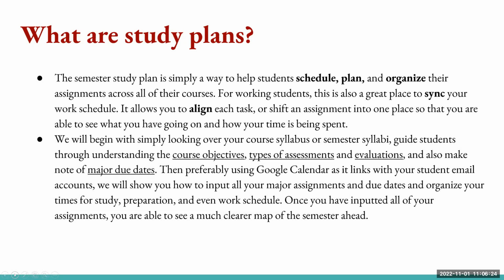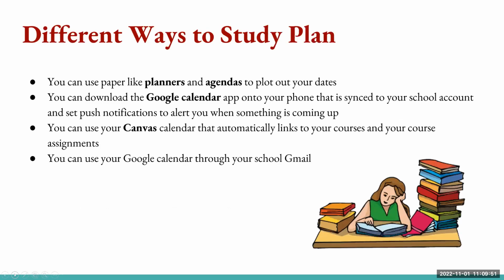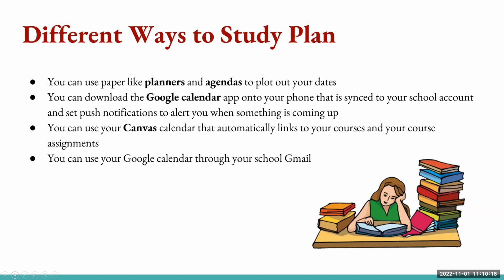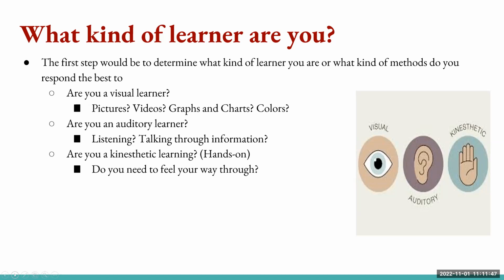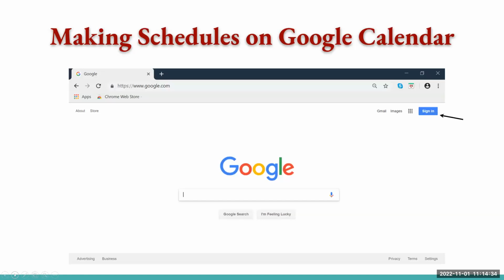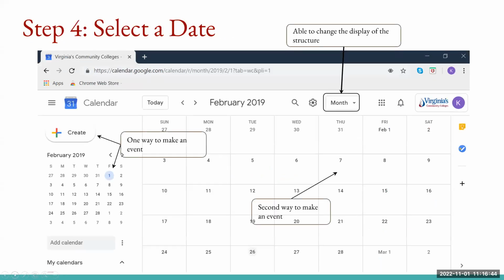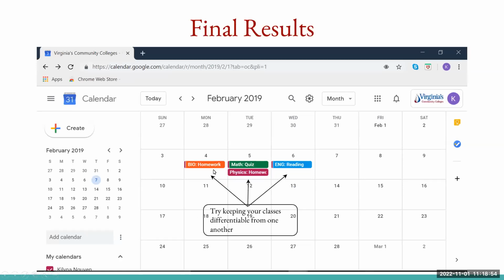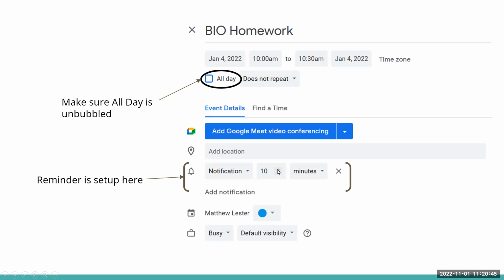Study Plans Workshop Video